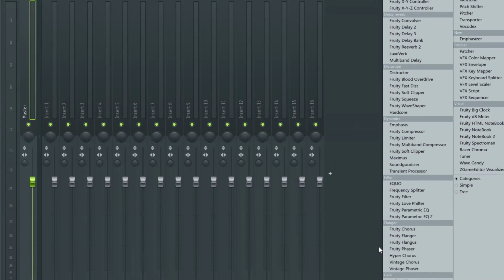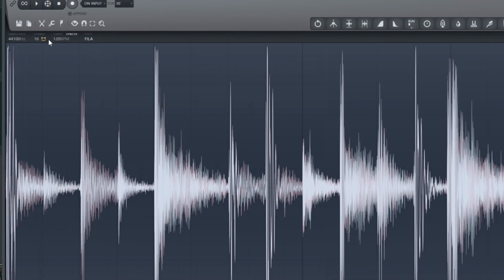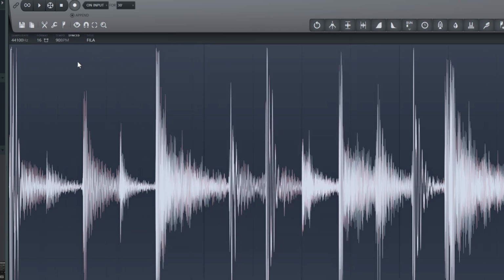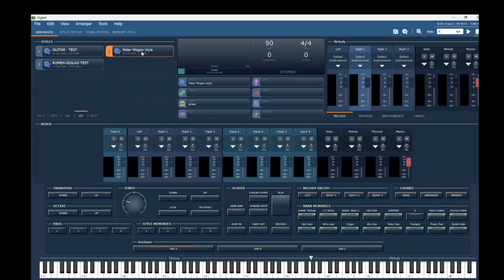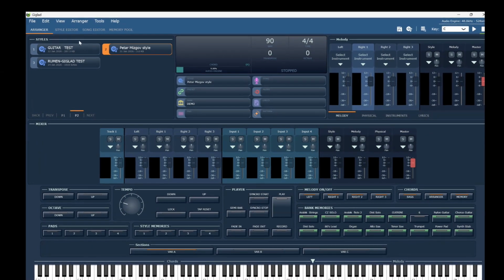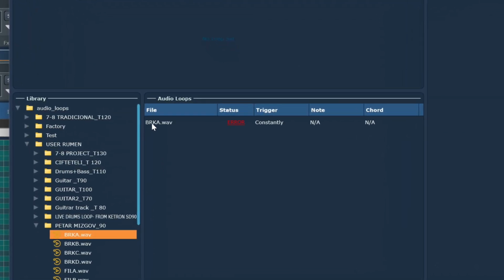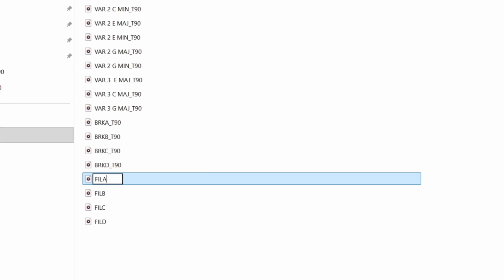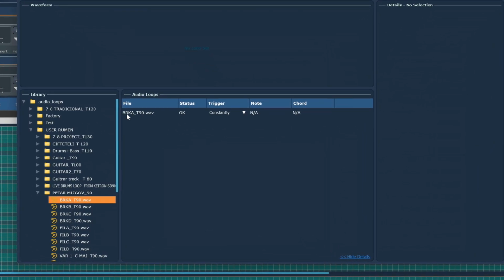🎹🎶 Adding Drum Breaks to Styles with Audio Loops | FL Studio, Edison & Giglad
In this video, I continue the previous tutorial by adding drum breaks to an already created style using audio loops.

I show a practical workflow for working with loop libraries, adjusting tempo with FL Studio and Edison, and organizing break loops properly. You’ll see how to add drum-only breaks, why using Note instead of Note + Chord is important, and how to fix loop recognition issues by correctly naming files with tempo information.

This method helps you build a classic and flexible style structure with multiple variations, breaks, and fills — perfect for Giglad users and anyone working with arranger-style music production.

If you’re interested in creating and customizing your own styles using audio loops, this tutorial will be useful for you.

00:00 Introduction
00:08 Why using style & loop libraries
00:28 Tempo change from 120 BPM to 90 BPM
00:49 Drum-only loops for breaks
01:26 Organizing break loops in folders
01:43 Adding breaks as a new track
01:55 Note vs Note + Chord explained
02:14 Fixing loop recognition errors
02:43 Adding breaks to the style
09:13 Testing the final style
11:07 Final thoughts & outro